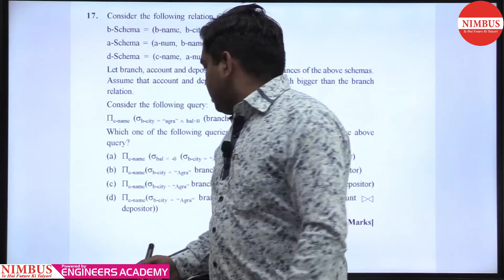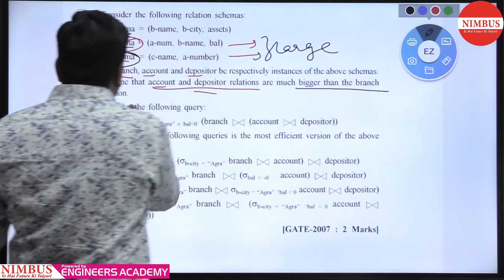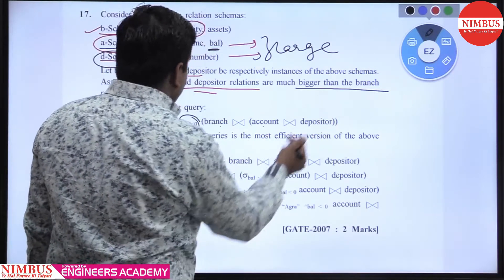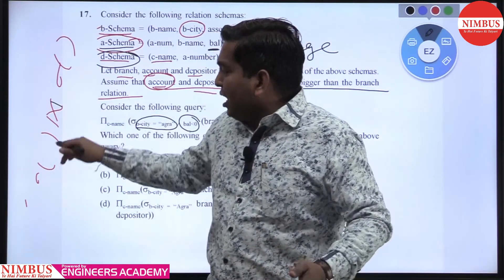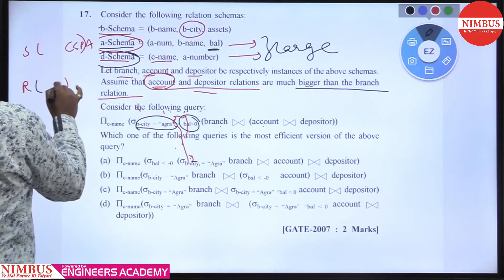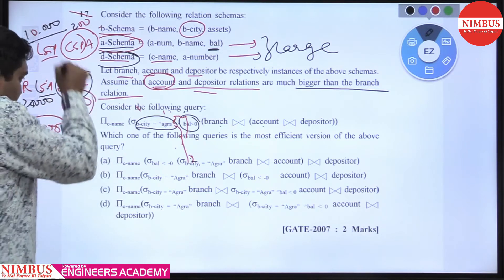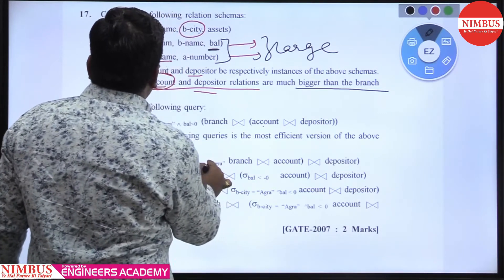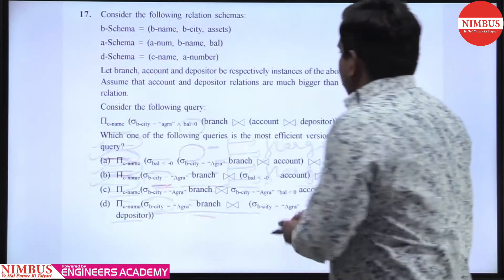Previous Year GATE Questions | Computer Science Engineering | DBMS | Qn- 17 | Ch-4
In this video, Mr. Vijay Agarwal has Solved Previous year GATE Question of Computer Science Engineering of Database Management System (Relational Algebra ).